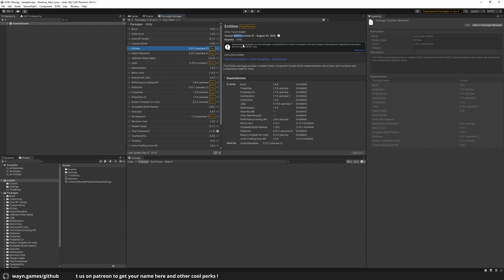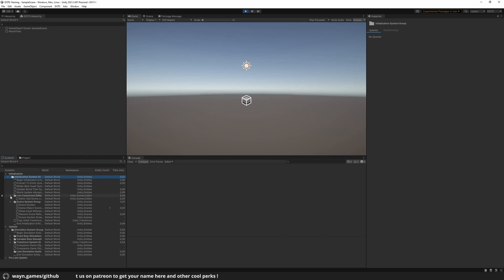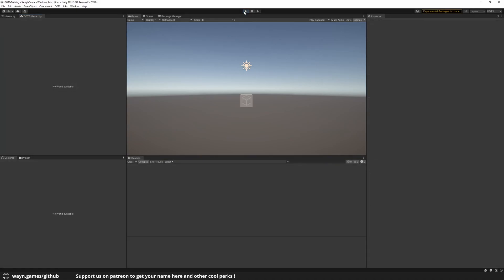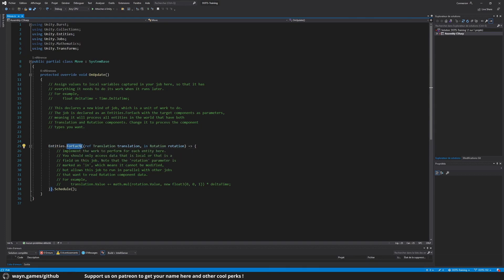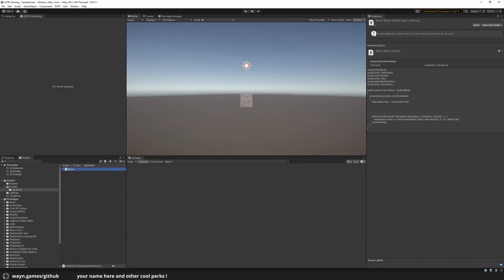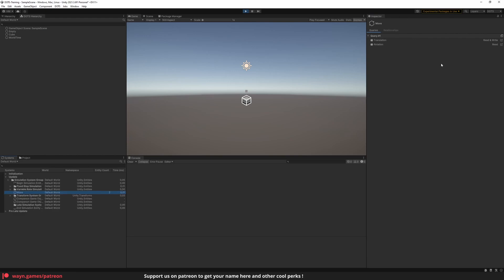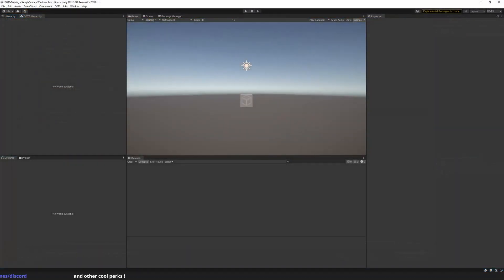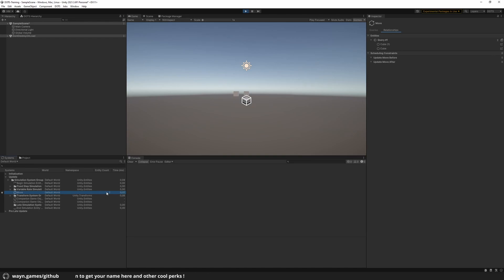How to create your first Entities and System with Unity DOTS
In this video we continue our series on Unity DOTS and get into more details of the Entity Component System.
We'll make our first entities, see how to inspect their data and to what system they relate to. And we will create our first system to move our entities.

SOURCE  CODE & FOLLOW ALONG CONTENT

CHAPTERS
00:00 – Intro
00:28 – Disclaimer
01:06 – Explore the ECS UI
02:22 – Make your first entities
03:15 – Make your first system
04:05 – Entities.ForEach syntax explained
06:54 – Filtering entities
09:11 – Starting/Stopping systems
09:34 – Teaser outro